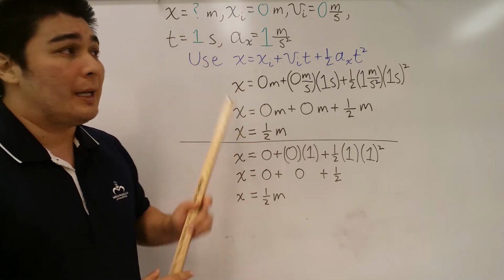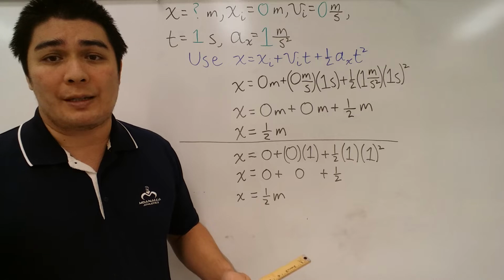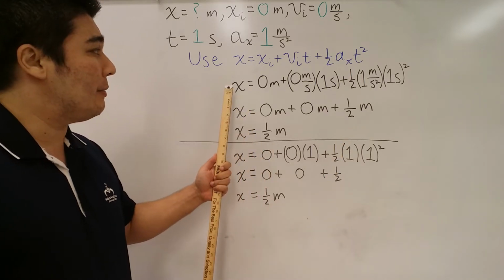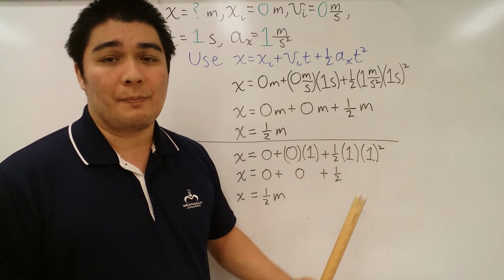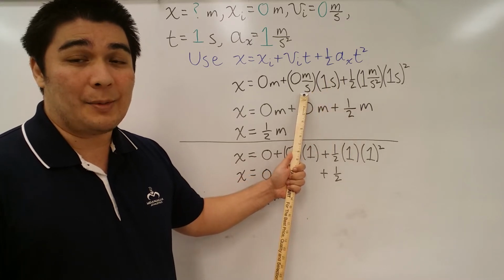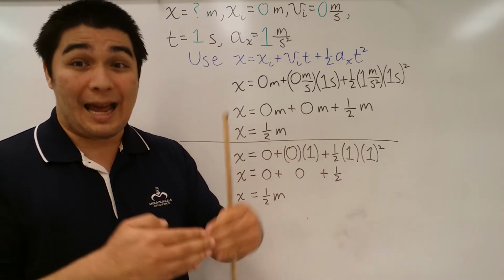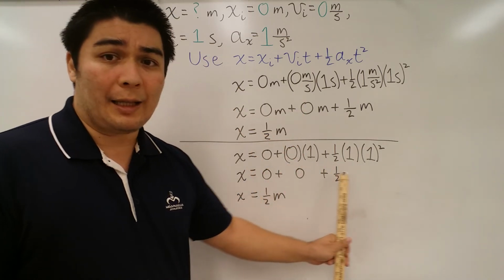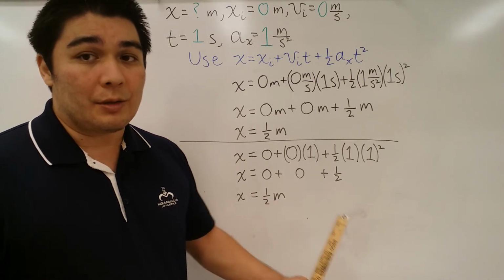Mr Achiu How to Solve Physics Equations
In this video, I go over how to solve kinematic formulas using both the normal way of solving the problem, but also with a method I discovered in the midst of teaching called the shortcut method.  Hopefully, the shortcut will help you to solve these problems.  Journey strong on your path to Physics enlightenment!